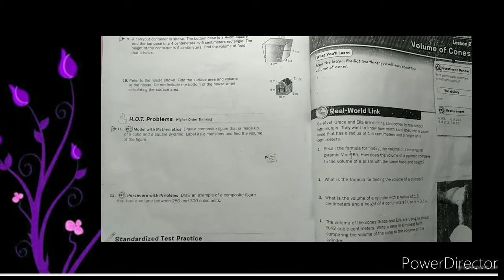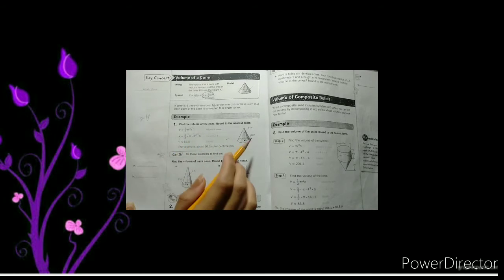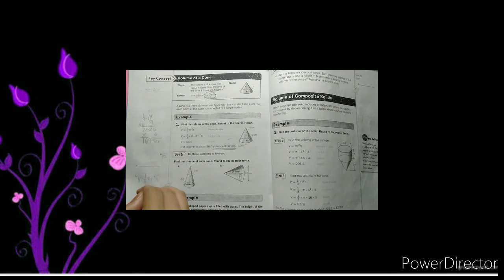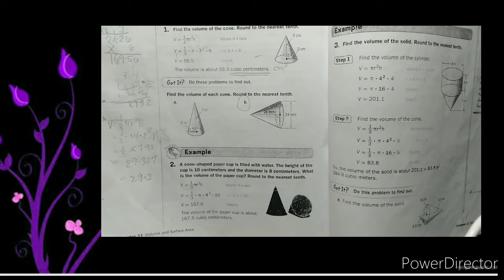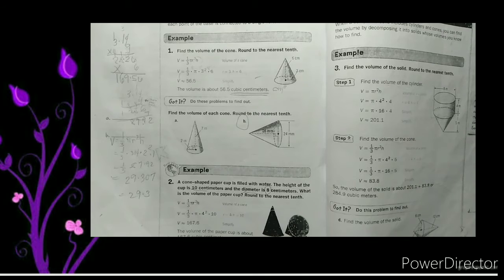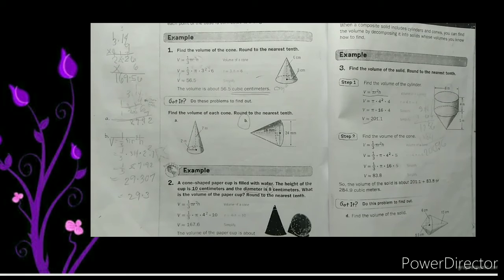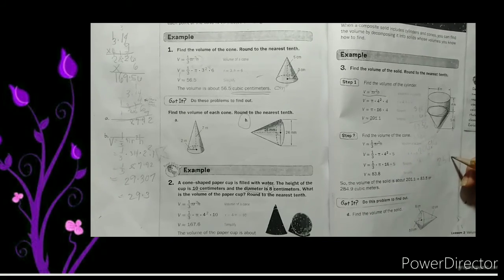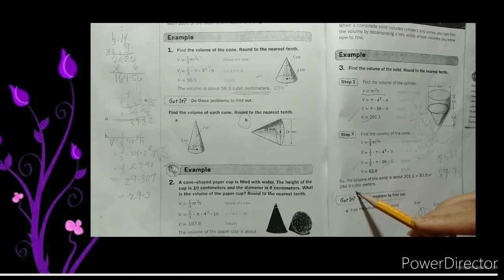MENSURATION 5 ( WEEK 10 )